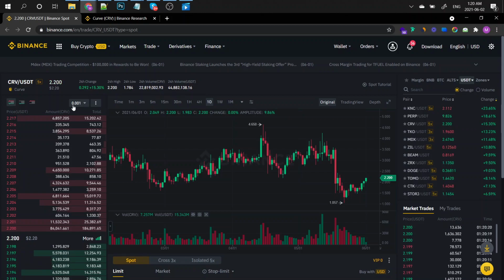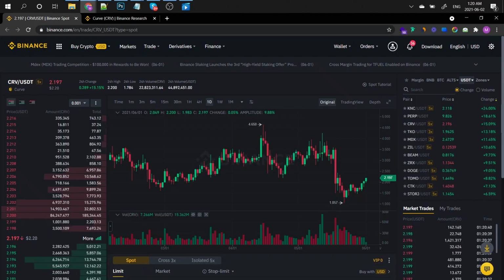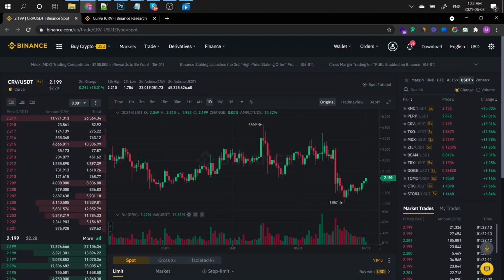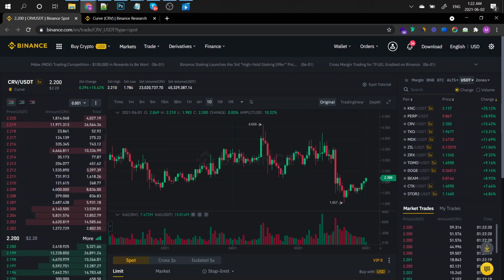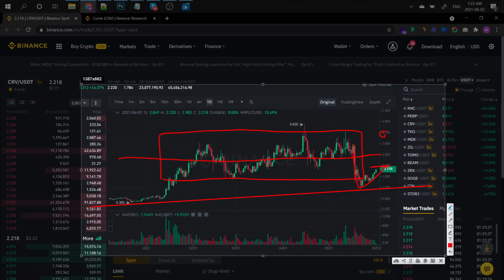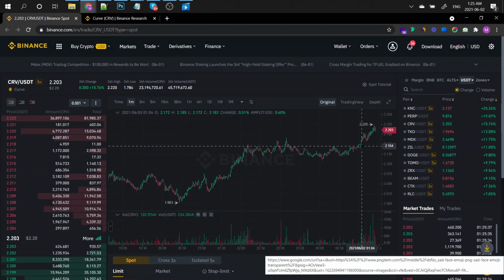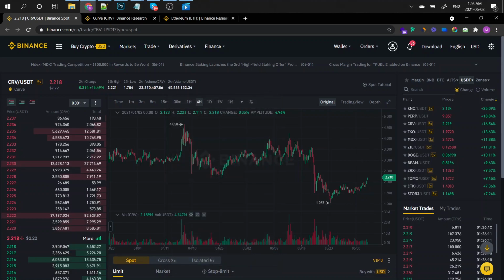CRV +180% IN JUNE???? WOW! PRICE PREDICTIONS FOR June 2021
Let's have a look at the Curve $CRV CRV and how it's doing on Binance today and in the coming month.